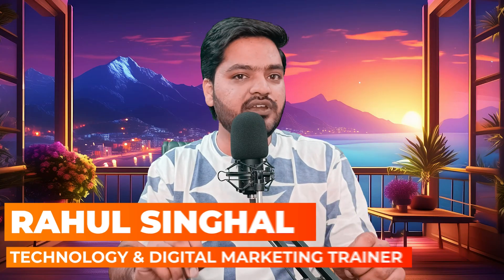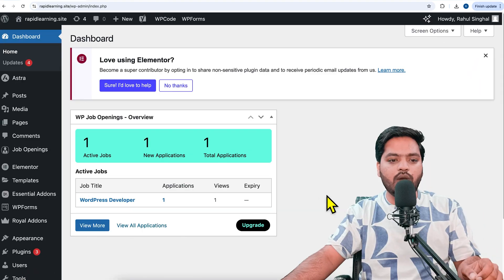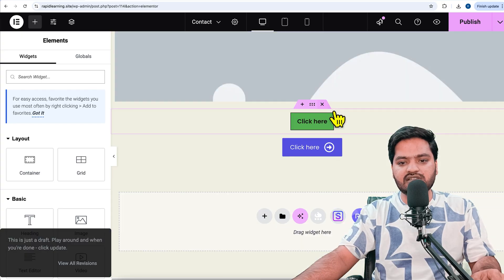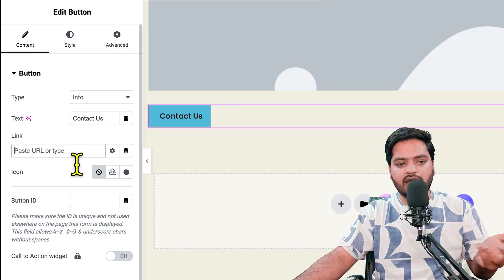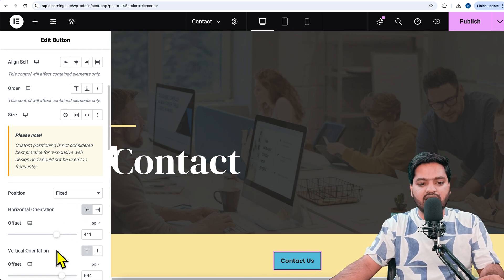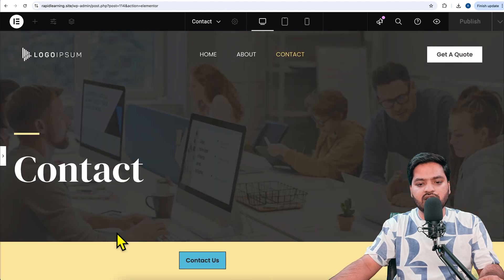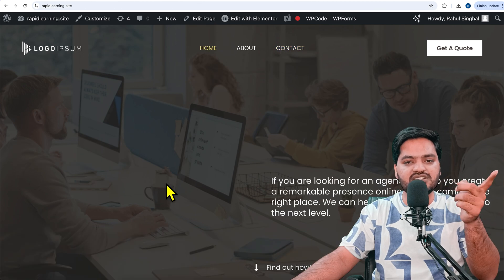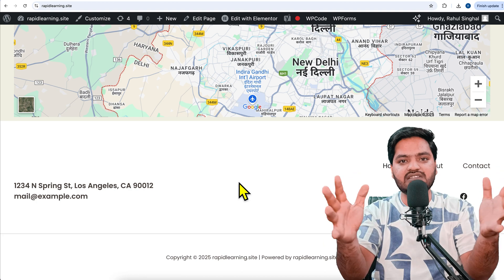How to Add a Floating Button in Elementor for Free | WordPress Floating Button Tutorial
Want to add a floating button to your WordPress website using Elementor for free? 🚀 In this step-by-step tutorial, you'll learn how to create an eye-catching floating button without any paid plugins! Perfect for call-to-action buttons, quick links, or enhancing user navigation on your website. Follow along to make your WordPress site more engaging and functional. Ideal for beginners and professionals alike. Watch now and start creating!

🖥 Digital Marketing
🖥 Web Design and Development
🖥 Ethical Hacking
🖥  Graphic Designing
🖥 Video Editing